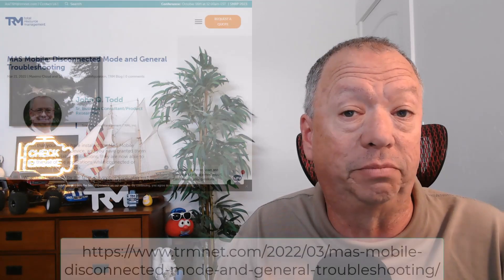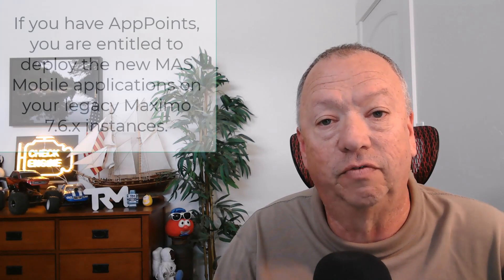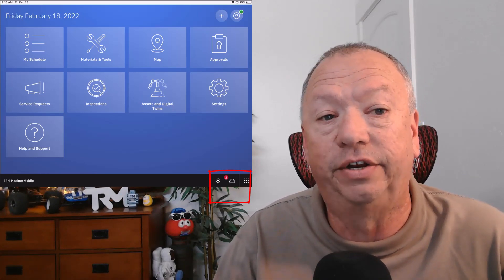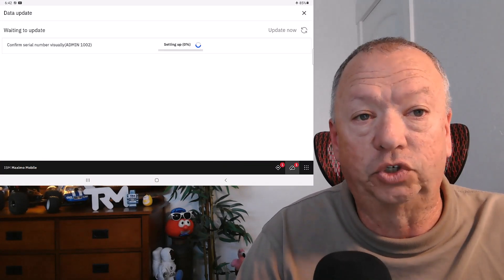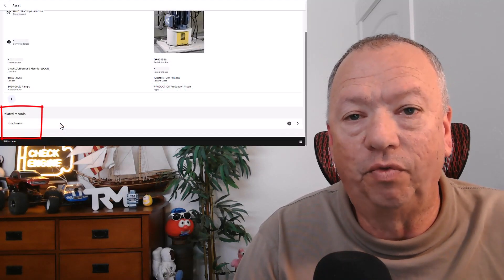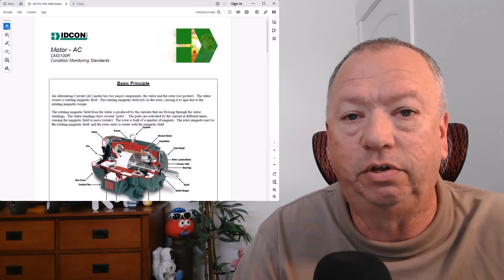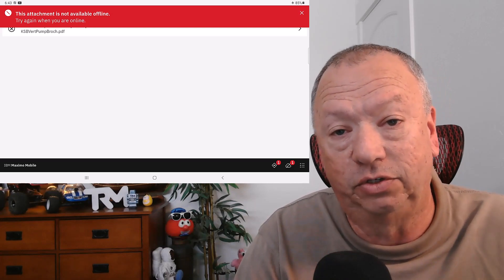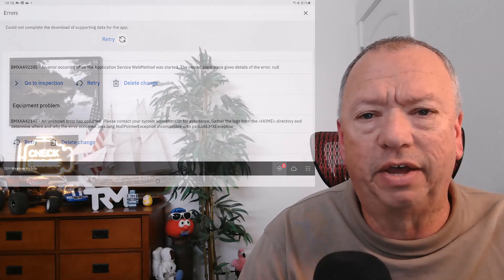Mobile Applications in Disconnected Mode | IBM Maximo & MAS - Feature Friday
This video refers to the TRM article written on the Mobile disconnected mode.

00:00 Introduction
00:47 Initial launch and sync
01:38 When the network drops
02:41 What about maps?
03:15 Attachments
04:36 Troubleshooting
05:17 Users can clear errors
05:33 Wrap up